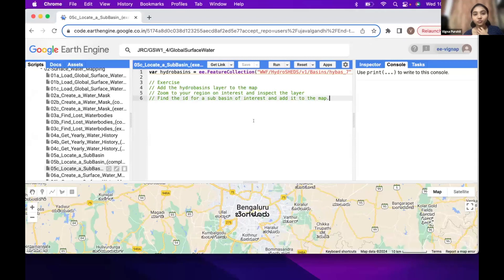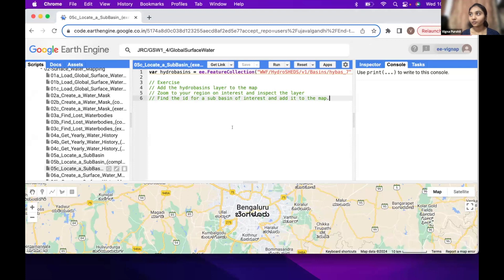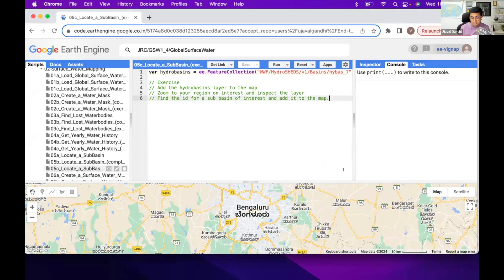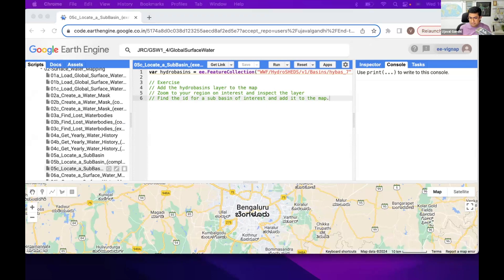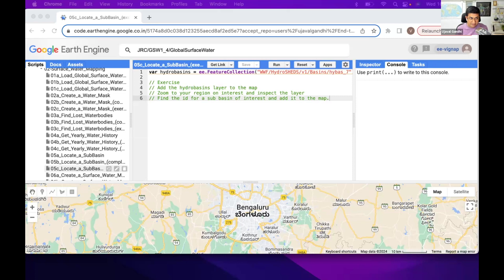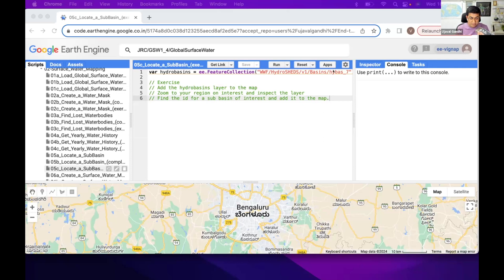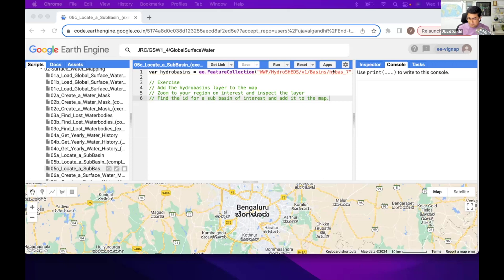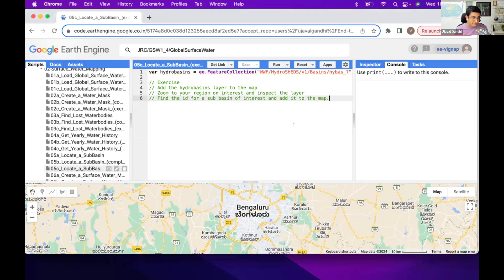Module 2 - 10 Locate a Sub Basin (Exercise) - GEE for Water Resources Management